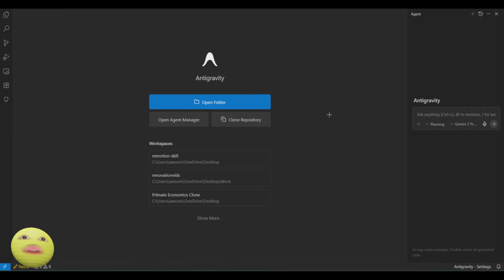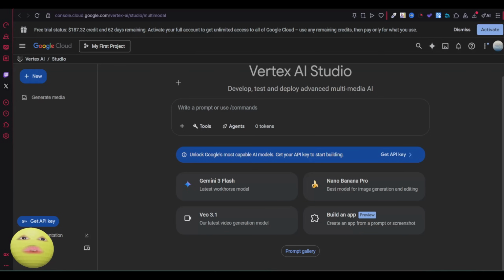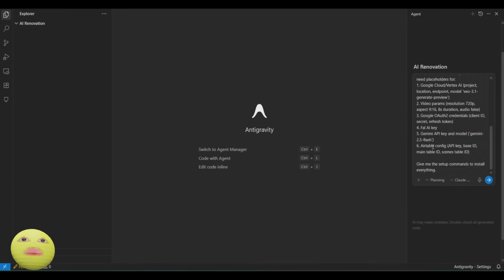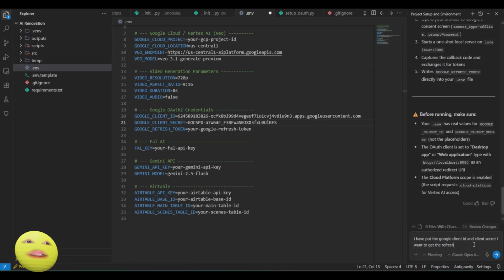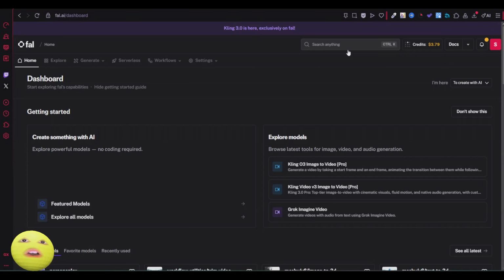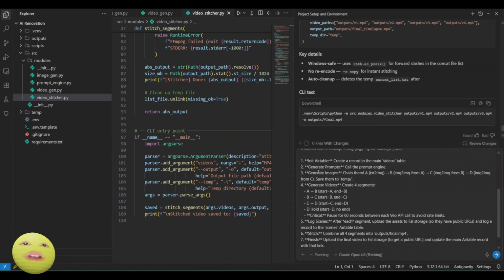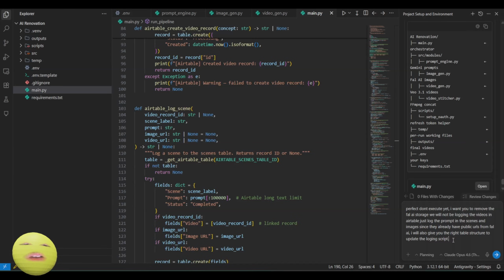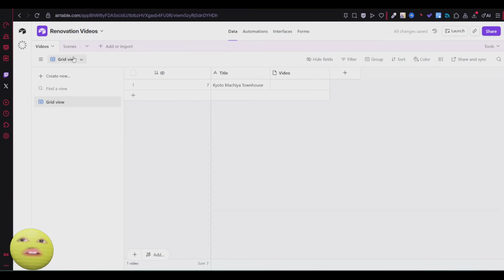This AI System Creates VIRAL Renovation Videos - 50K Subs on AutoPilot! (Antigravity VibeCoding)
This AI System Creates VIRAL Renovation Videos - 50K Subs on AutoPilot! (Antigravity Vibe Coding)

In this video, we'll be vibe coding a system that generates engaging renovation videos using AI. We'll explore how to leverage AI home renovation to create viral renovation videos, similar to those gaining massive traction on platforms like TikTok and Instagram. This ai video tutorial will guide you through the vibe coding steps in Antigravity to reach this quality.